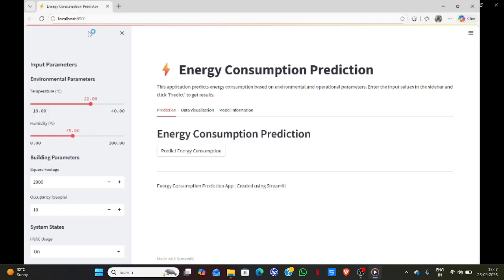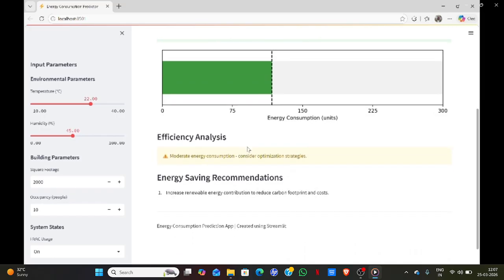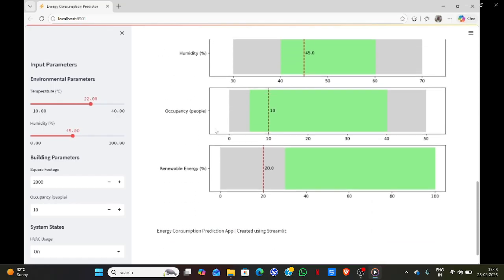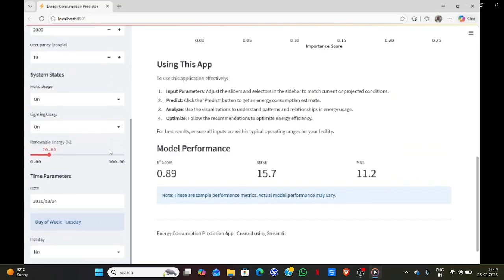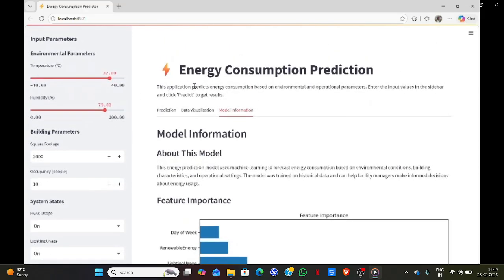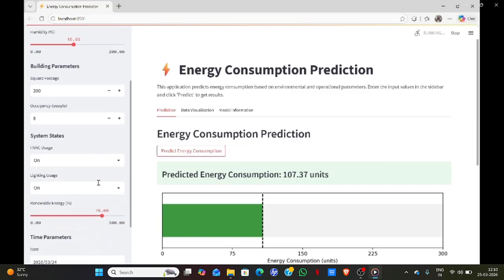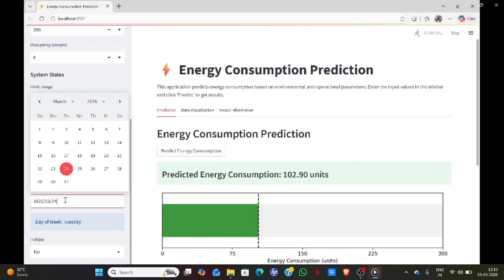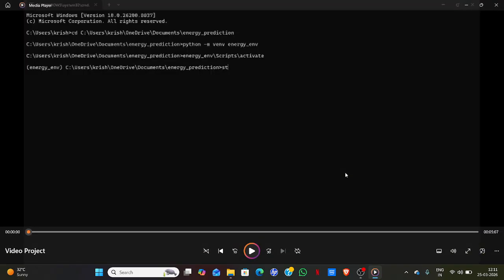ENERGY USAGE PREDICTION FOR SMART CITIES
Energy Usage Prediction for Smart Cities is a machine learning project developed using Python, XGBoost, and Streamlit. The system analyzes historical energy data to forecast future consumption, provides interactive visualizations, and enables real-time predictions through a user-friendly dashboard, supporting efficient energy management and smarter urban planning for modern smart cities.